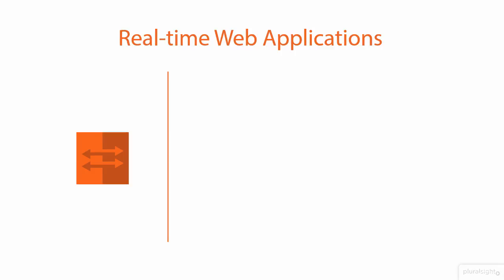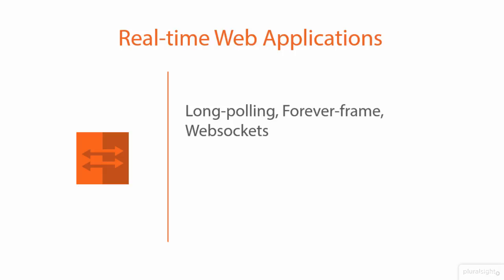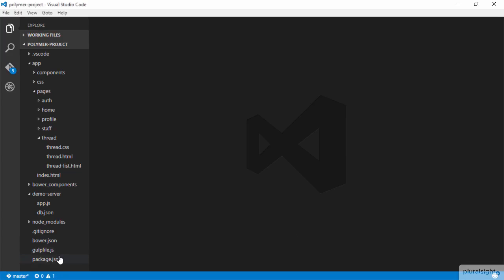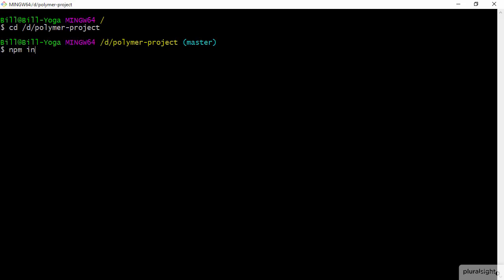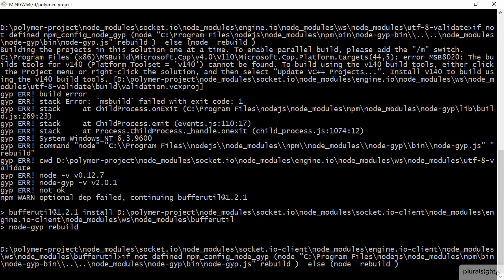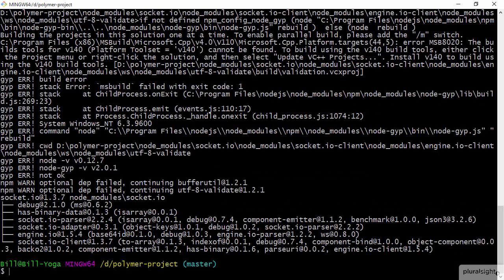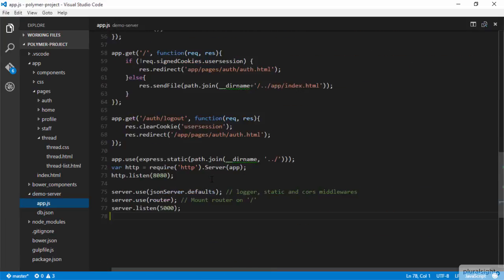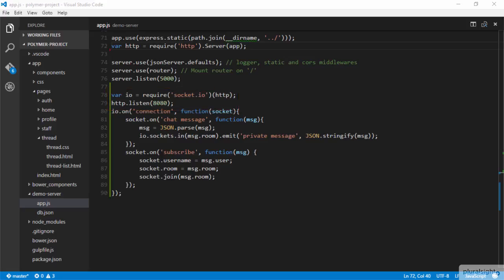08 04 Socket IO